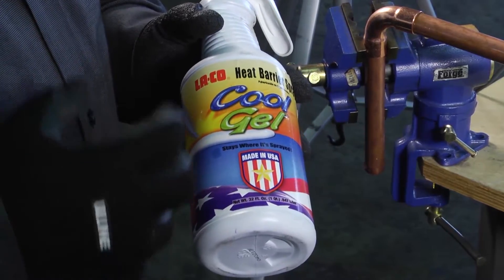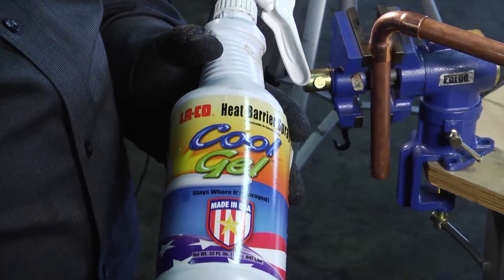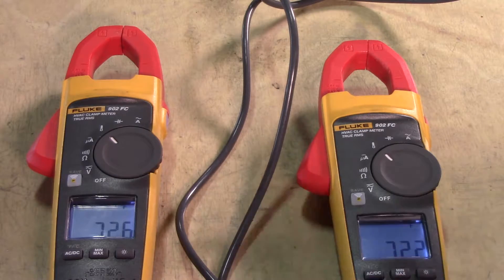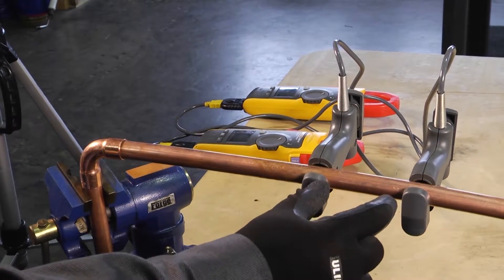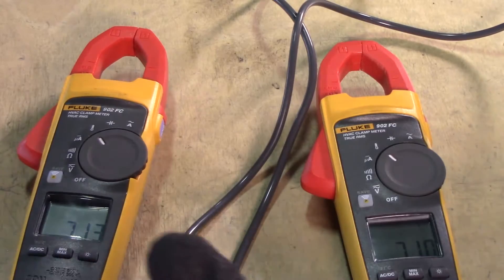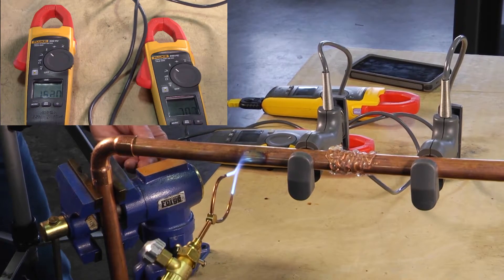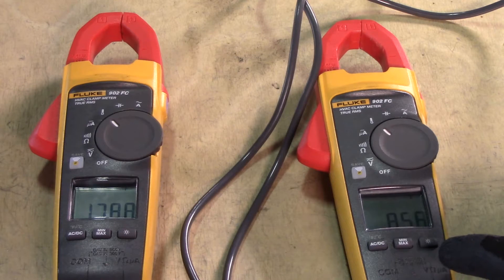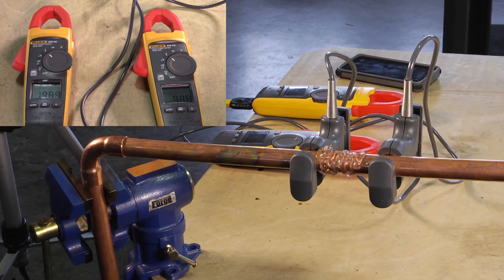Cool Gel Put To The Test on Toolbox Tuesday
Does Cool Gel really reduce heat transfer? We put it to the test and show how to use Cool Gel Heat Barrier from LA-CO​ on ToolboxTuesday from Lennox Learning Solutions. Doug Smiley shares his thoughts on how to use Cool Gel Heat Barrier when brazing.